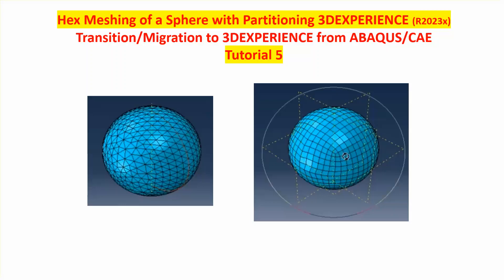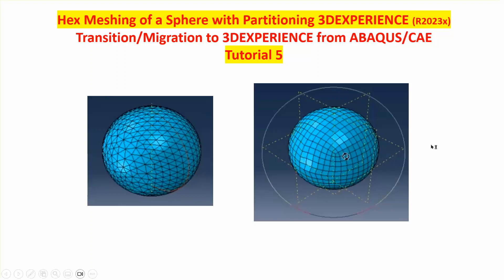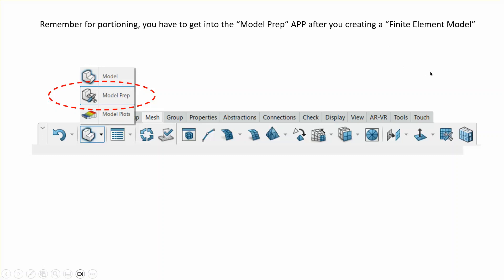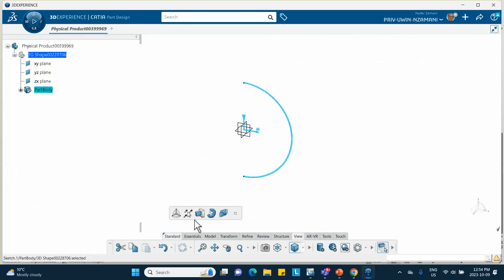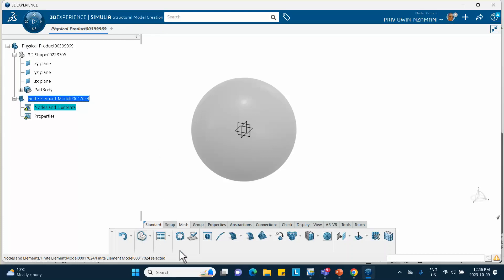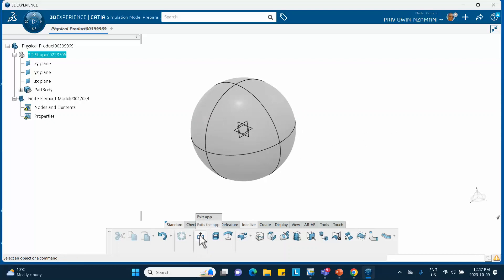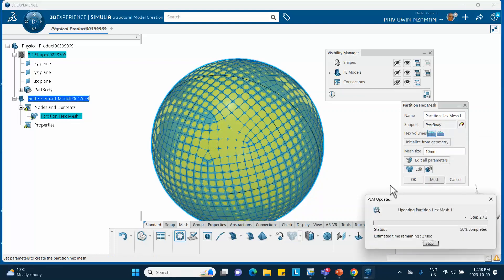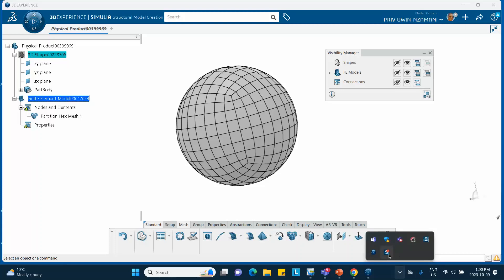Tutorial 5, Hex Meshing of a Sphere with Partitioning 3DEXPERIENCE R2023x